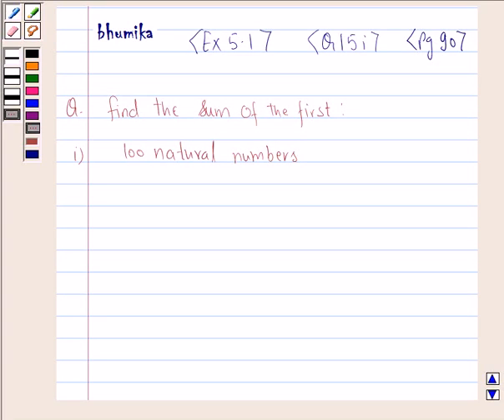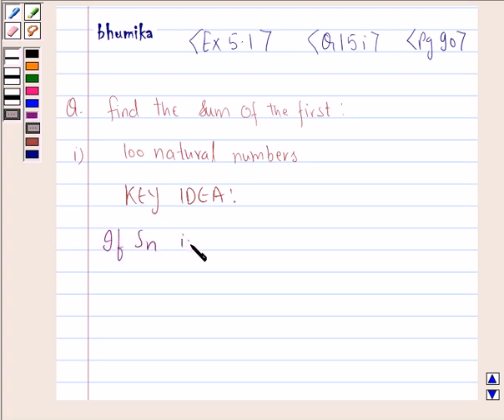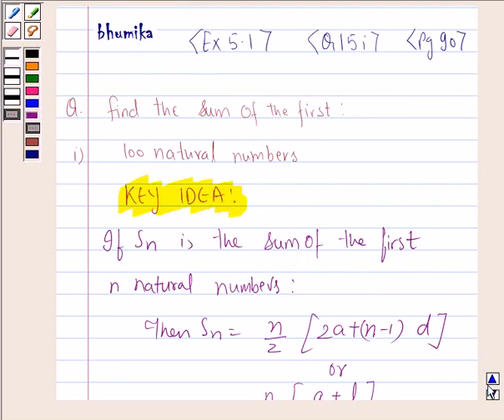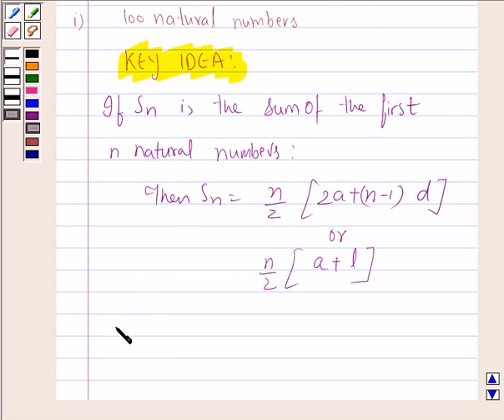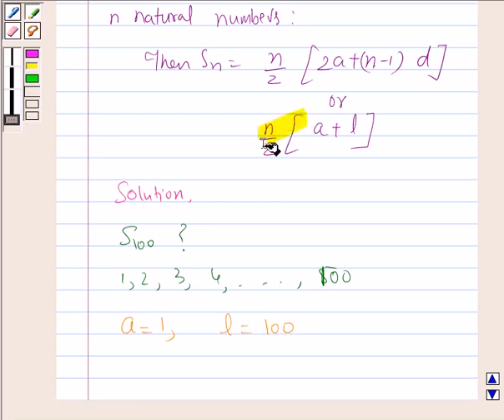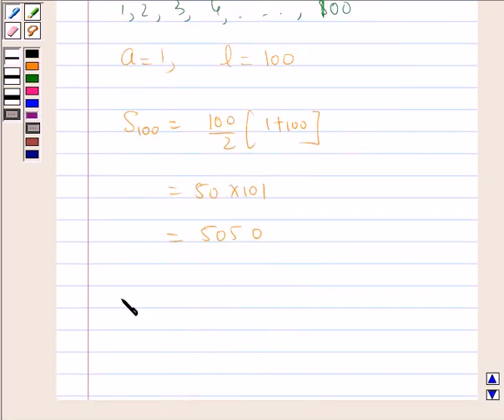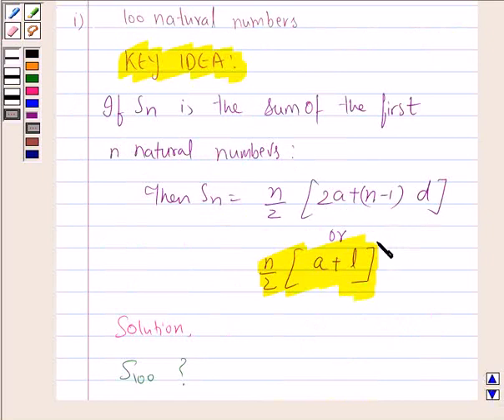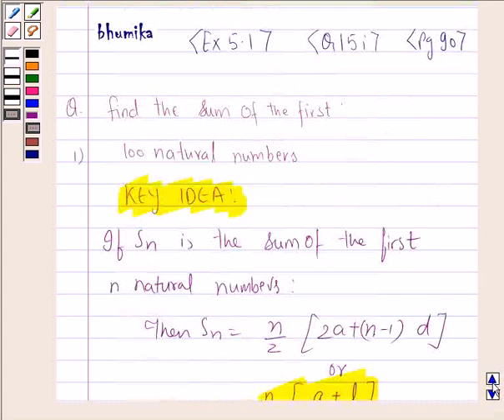Maths X ncert 5 5 1 15i